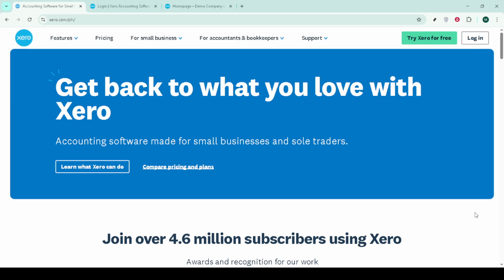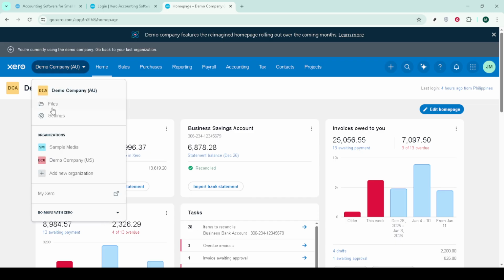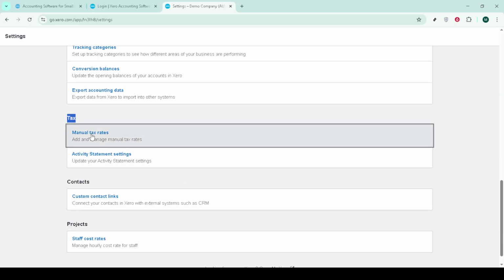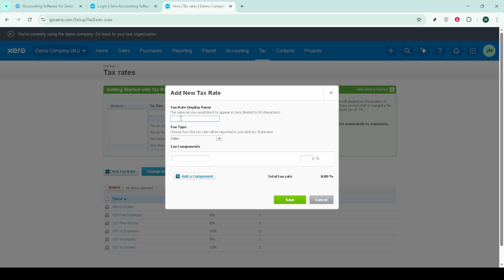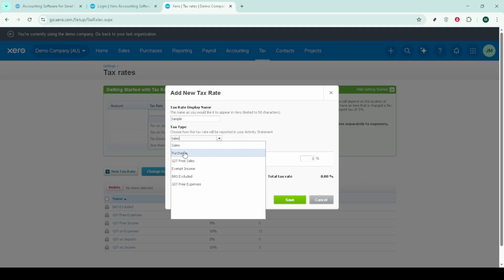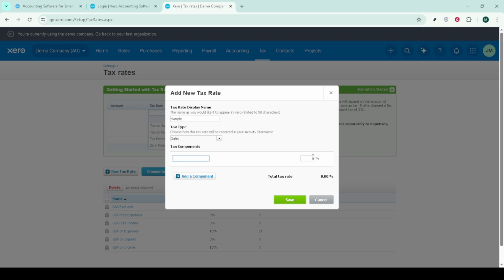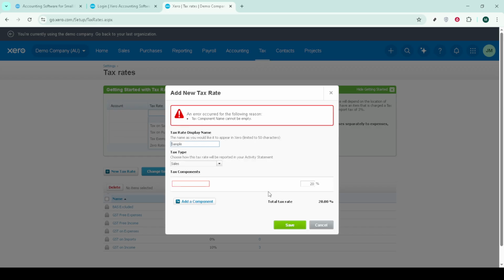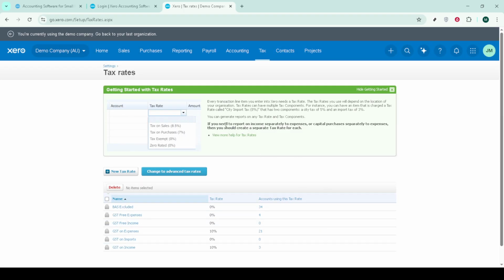How to Add Tax Rate in Xero Accounts NextGen Xero Tips [Full Guide 2026]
In today's video we cover: add tax rate in xero accounts, xero nextgen tax rate tutorial 2026, how to create tax rate in xero step by step, xero full guide 2026, xero tax settings tutorial, xero accounting software tips, set up tax rates xero next gen, xero gst vat tax rate setup, xero chart of accounts tax rate, xero bookkeeping guide 2026, xero for beginners tutorial, edit tax rate in xero accounts, xero tax configuration guide, xero nextgen tax rte, xero add tx rate tutorial